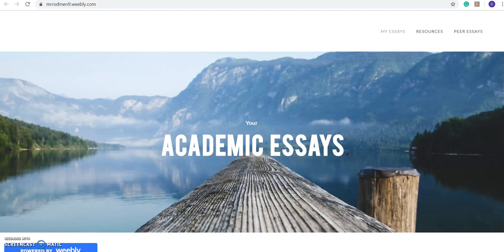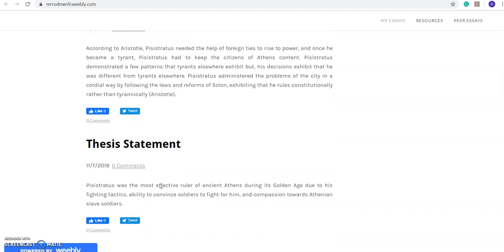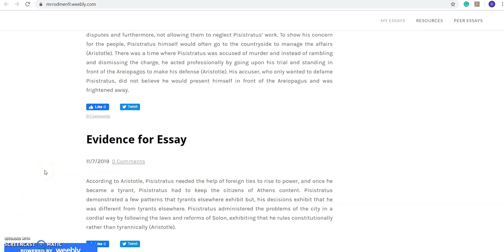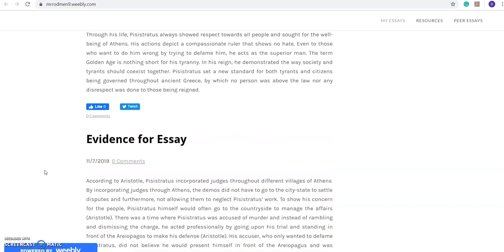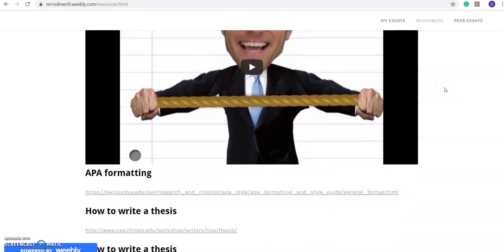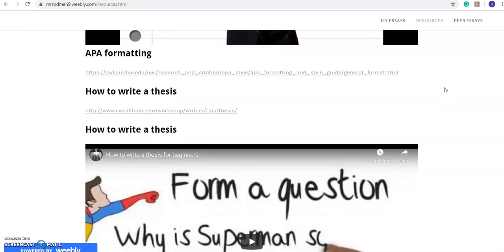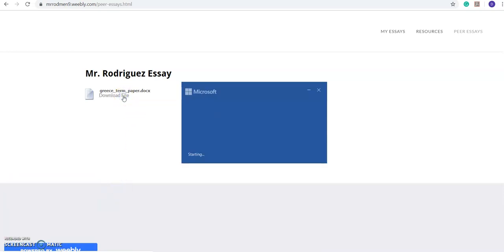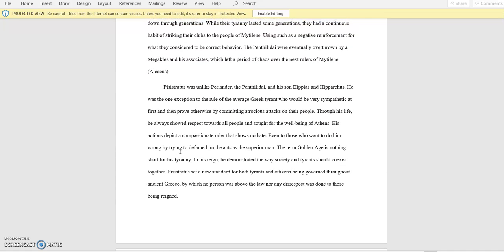TEL portfolio sample